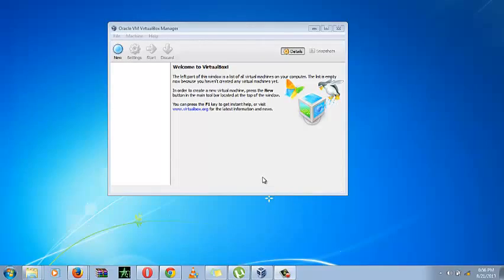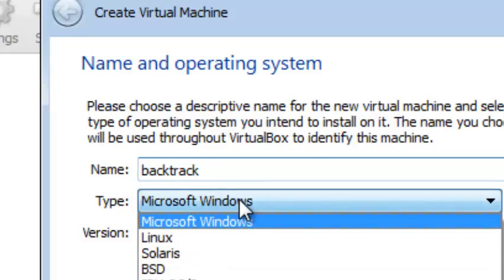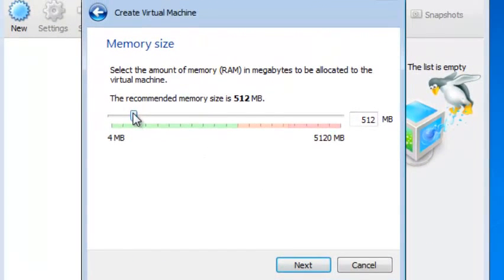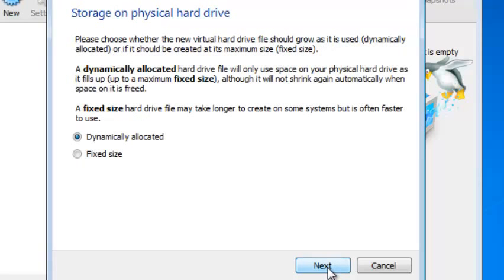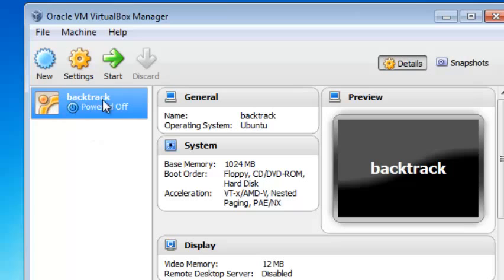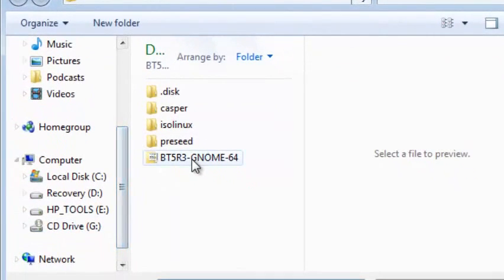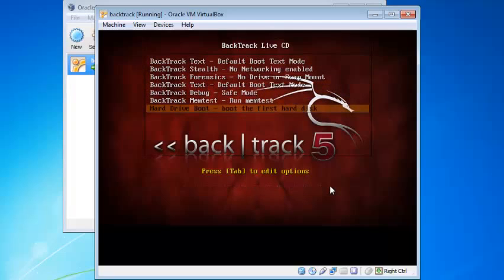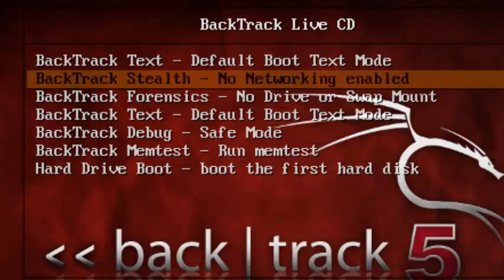How to use virtual box and install Backtrack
to download back track you can use utorrent, or download it directly from the website and also virtual Box, comment if you want me to do another tutorial on this.